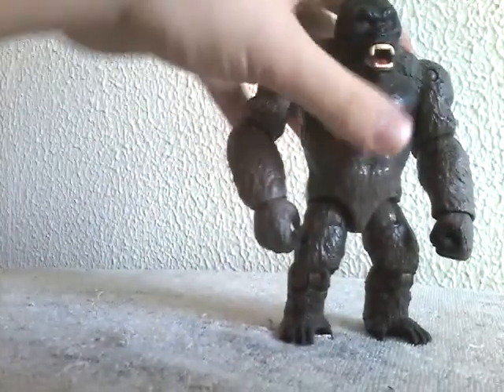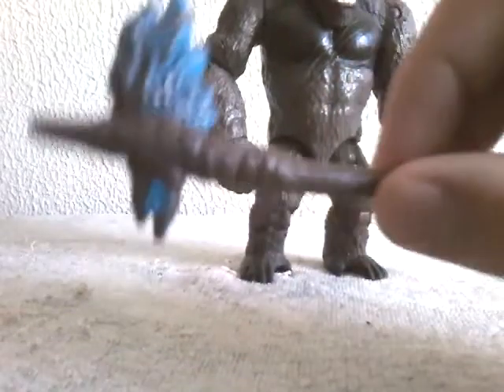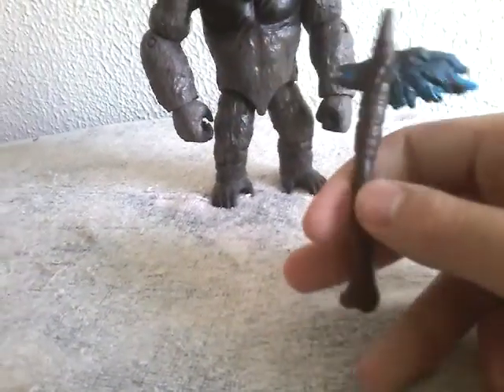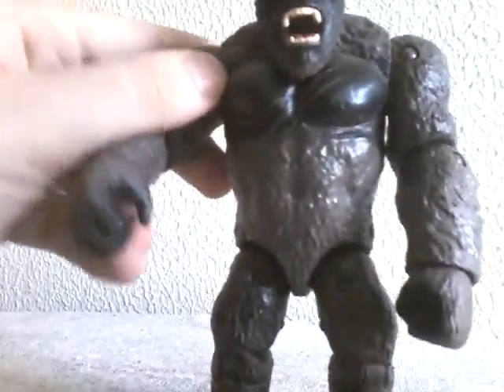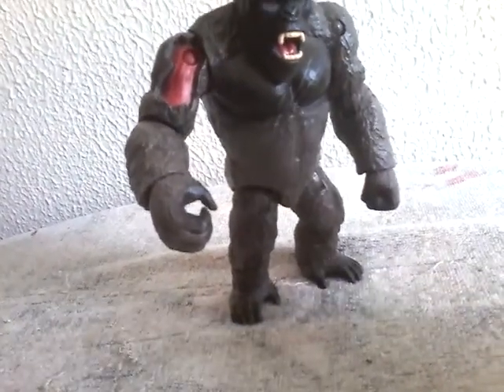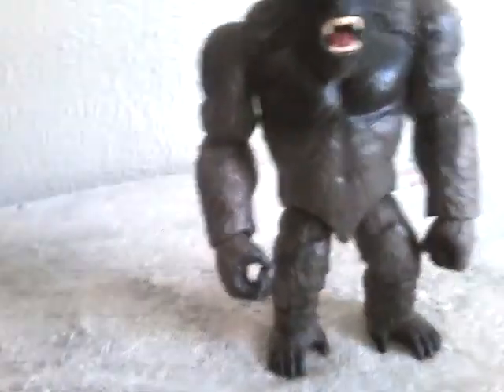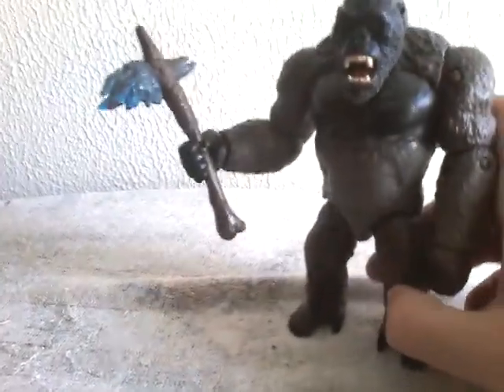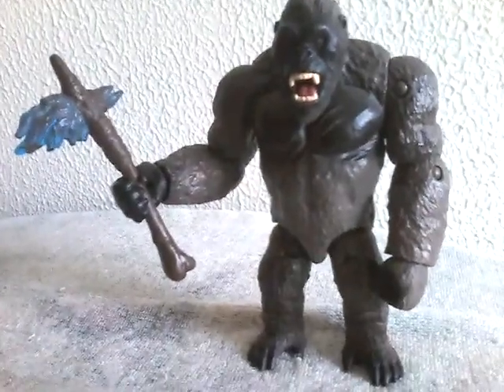My review of the playmates Kong with battle axe